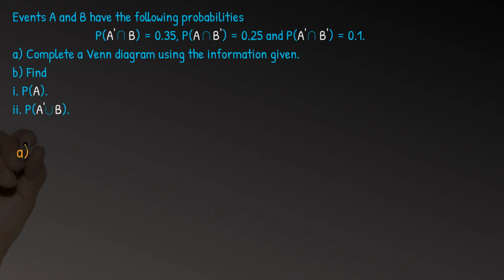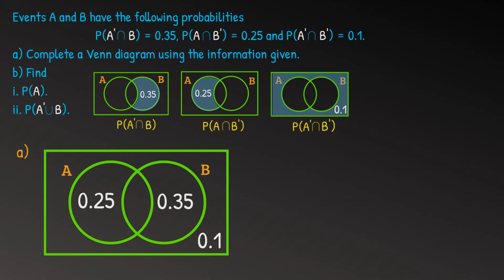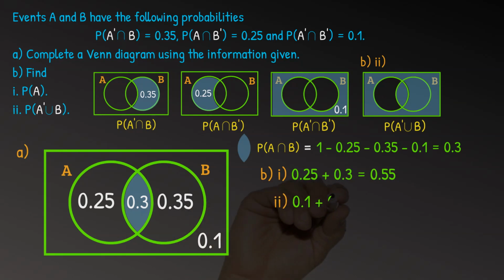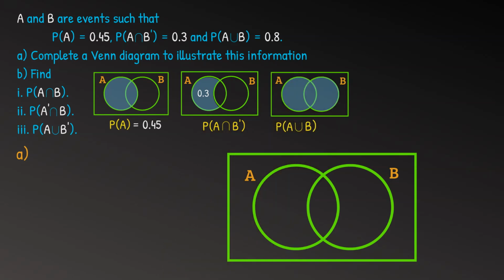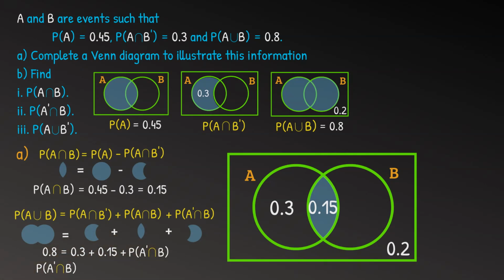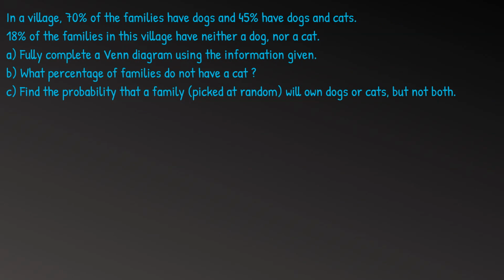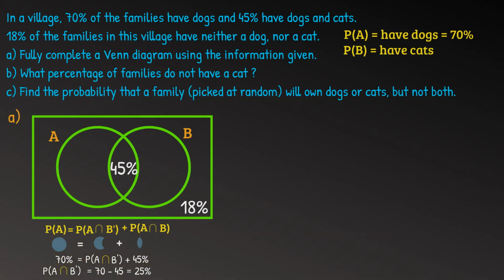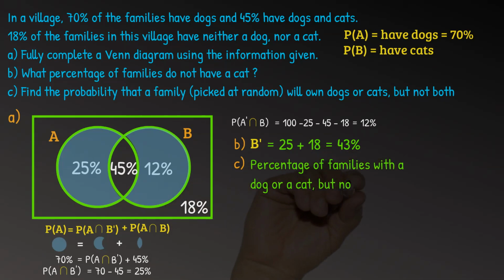Probability : Venn Diagrams : Questions 2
Venn diagrams questions as just learning the theory is never enough. The videos are there to help you get exam ready by going through lots of different questions and get you proficient enough to be able to tackle exam questions with ease.

Question 1

Events A and B have the following probabilities
P(A'∩B) = 0.35, P(A∩B') = 0.25 and P(A'∩B') = 0.1.
a) Complete a Venn diagram using the information given.
b) Find
i. P(A).
ii. P(A'UB).

Question 2

A and B are events such that
P(A) = 0.45, P(A∩B') = 0.3 and P(AUB) = 0.8.
a) Complete a Venn diagram to illustrate this information
b) Find
i. P(A∩B).
ii. P(A'∩B).
iii. P(AUB').

Question 3

In a village, 70% of the families have dogs and 45% have dogs and cats.
18% of the families in this village have neither a dog, nor a cat.
a) Fully complete a Venn diagram using the information given.
b) What percentage of families do not have a cat ?
c) Find the probability that a family (picked at random) will own dogs or cats, but not both.